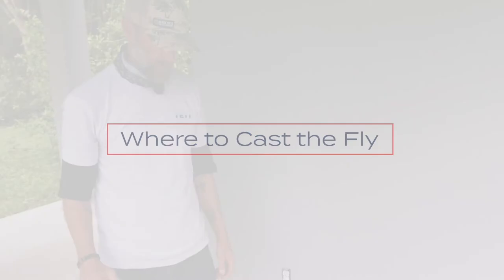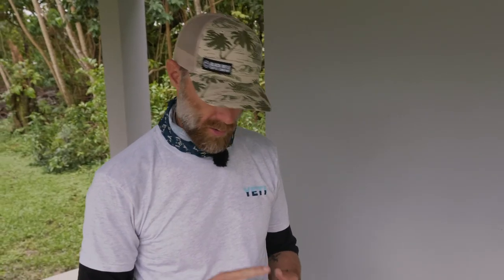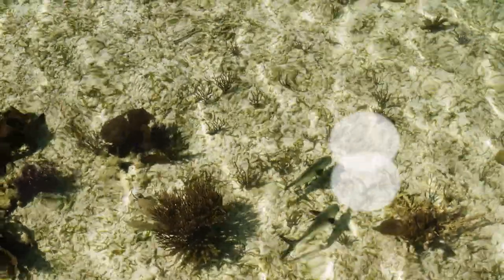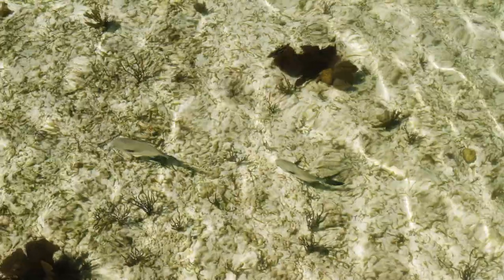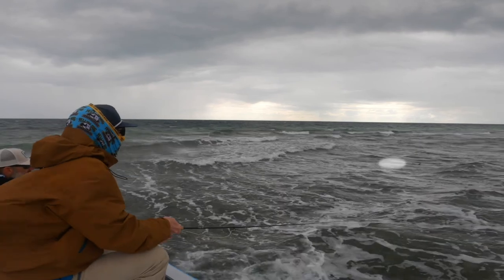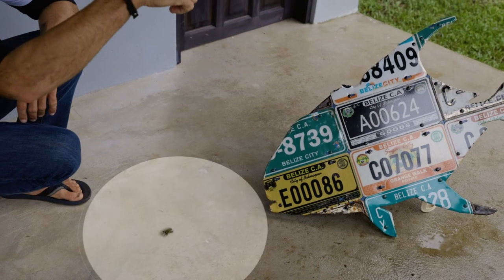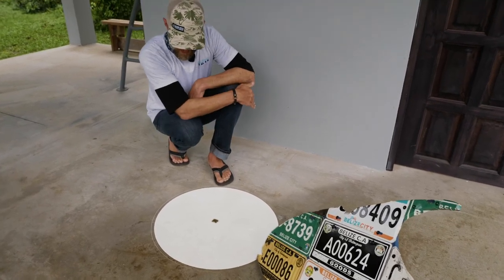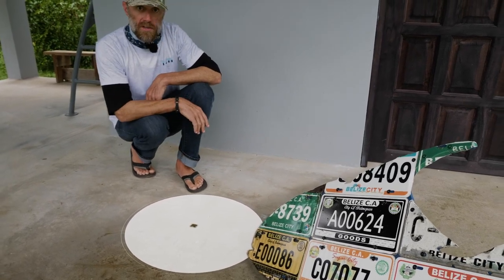Where to Cast a Fly When Fly Fishing for Permit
Placement of the fly is critical when fly fishing for permit and can make or break a shot at a fish. In a new video, Wil Flack breaks down ideal fly placement for permit.

Video: Will Phelps / Bryan Gregson Photography